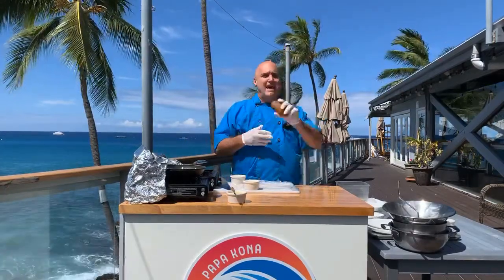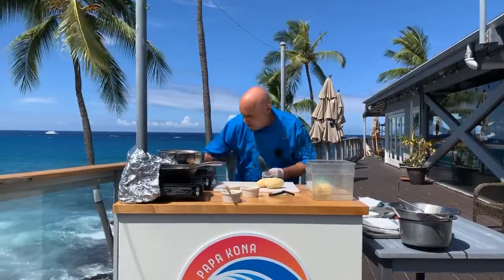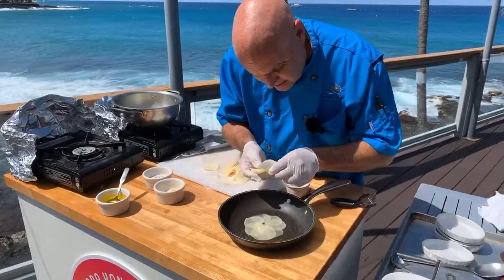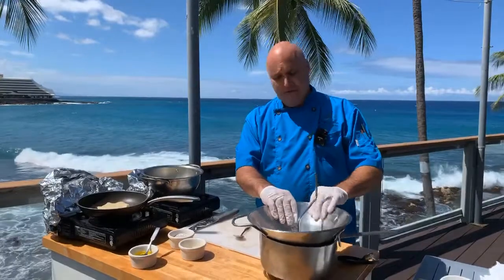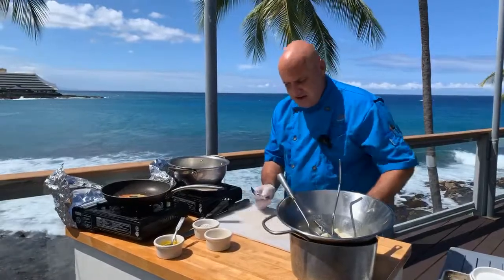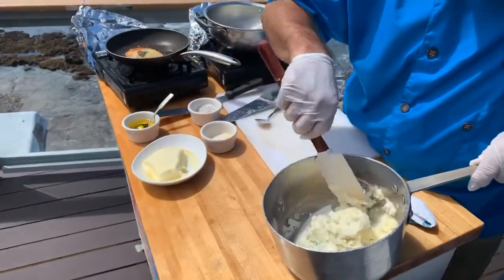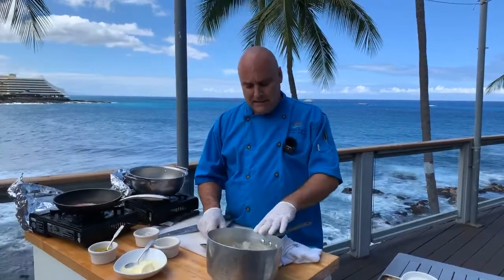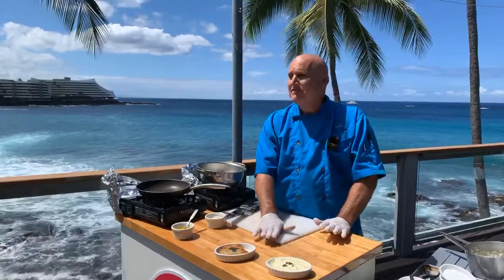Cooking in Paradise with Chef Chris: Pommes Anna and Pommes Purée